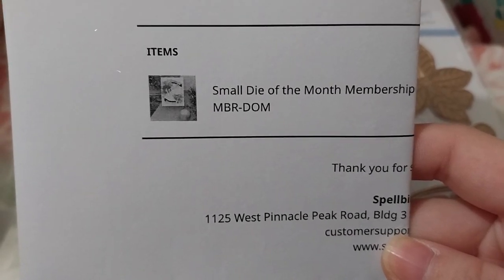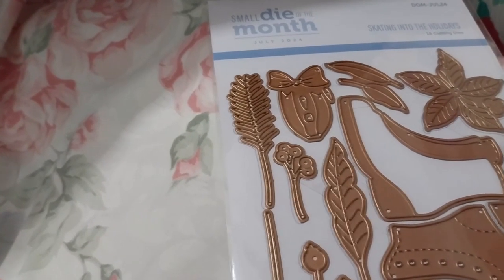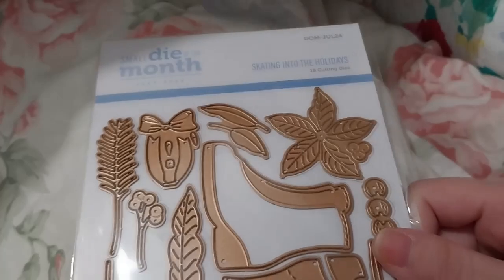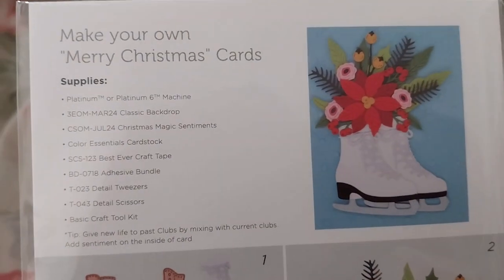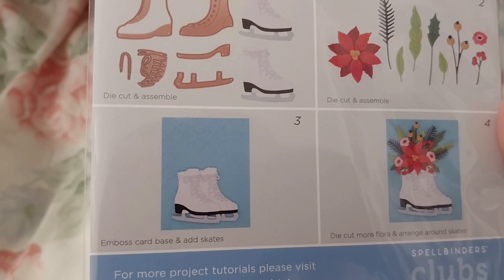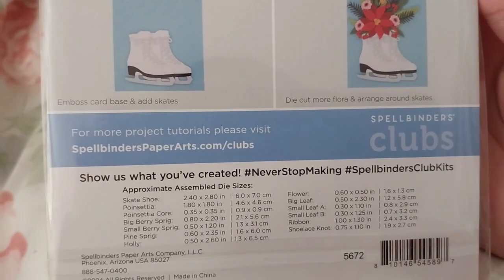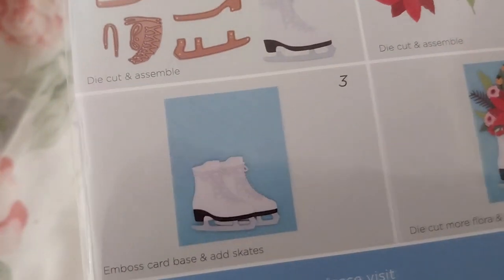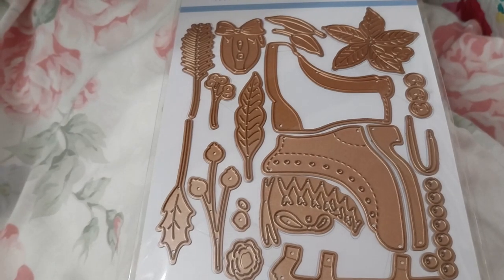Skating into the Holidays ~ Spellbinders Small Die of the Month July 2024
Opening of: Skating into the Holidays ~ Spellbinders Small Die of the Month July 2024

Not sure if I need to put this so I will anyway ~
All items in this video are a trademark of Spellbinders Paper Arts Co., LLC, registered in the U.S. and other countries.

Arteza
£5 off their first order of £60+